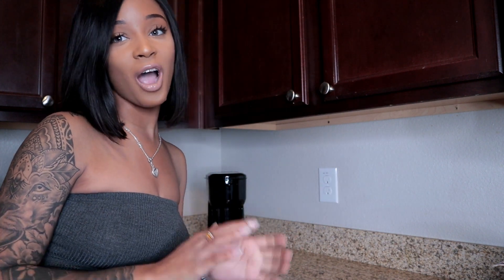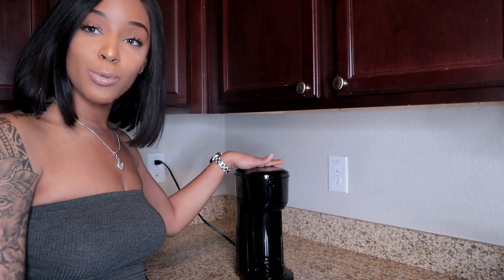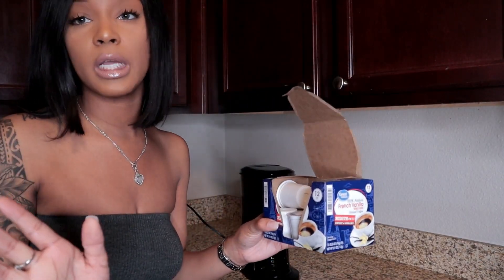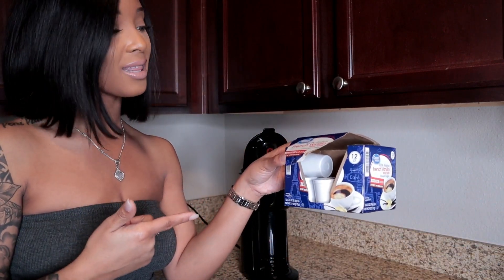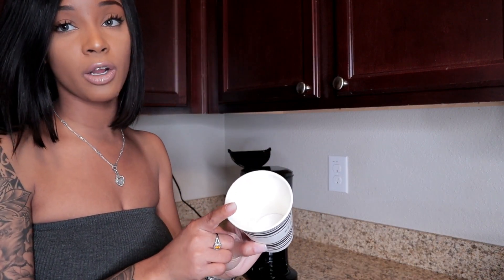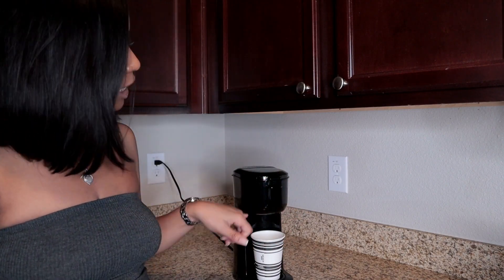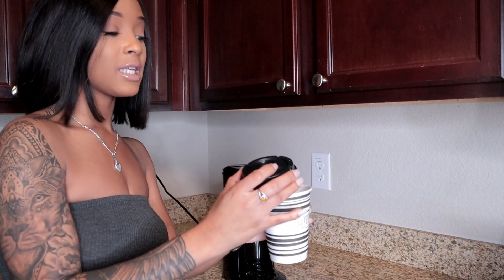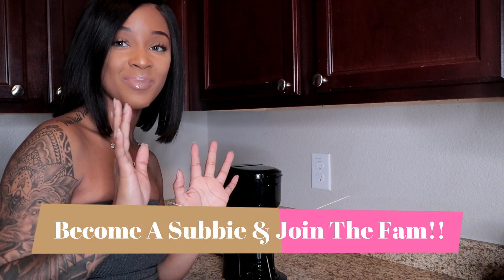This Kitchen Gadget Changed My Life! OMG! MUST SEE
Here's a similar one, could not find this same one. Pls check your local stores!

This video is NOT sponsored I was not sent this product nor am I getting paid to review it!

Helpful Links !

☑️Natural vaginal health YOU NEED THIS PRODUCT
☑️Spilling the TEA on these hair companies!
Must watch before you buy! & Plus some of my FAV hair companies!
☑️Need help cutting those ear tabs?? Let me help you! CHECK OUT THIS GREAT! In DETAIL video on just how to cut them! STEP BY STEP!!
☑️Super easy way to hide your knots! Purchase this product! SCAR AWAY!!
☑️To Purchase The Esha Lace Wig Glue
☑️Spandex dome cap (My secondary preferred cap)
☑️Wig stand for making wigs!
☑️You NEED THIS item for wig making!
Mount for wig head!
☑️Grease I use on my hair!